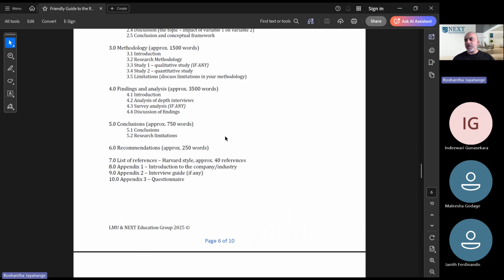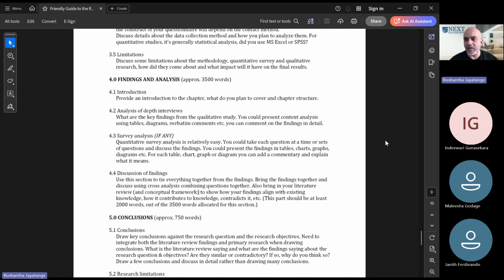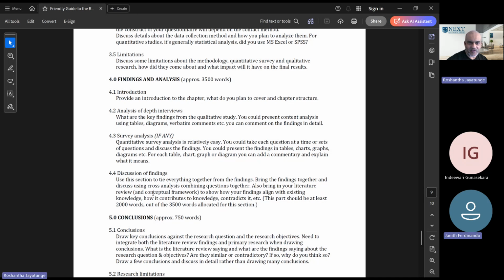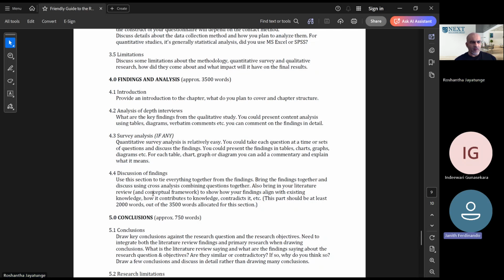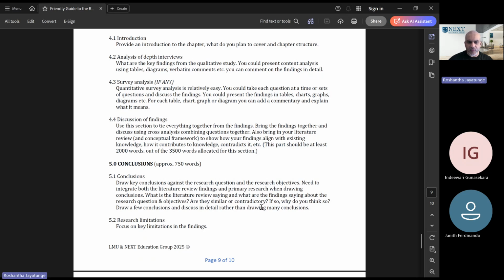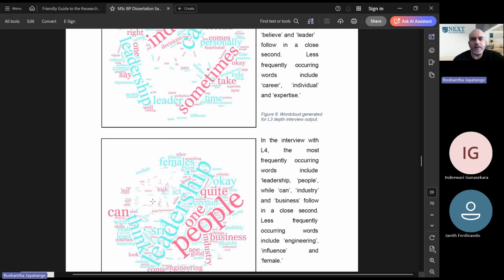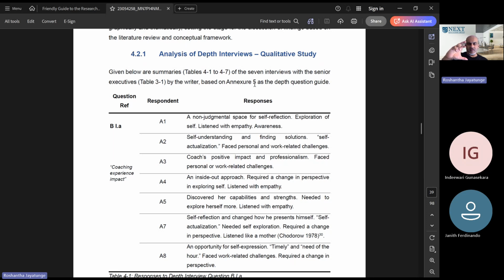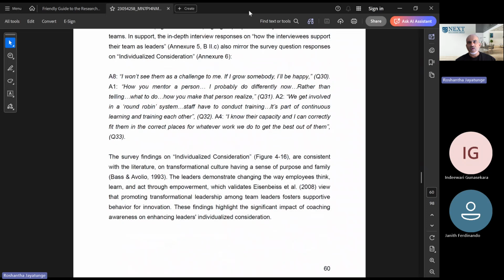NEXT MSC IBF Supervision Session 4 - 14th March 2026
Conducted By Mr  Roshantha Jayathuge